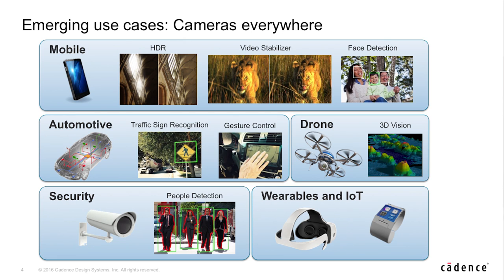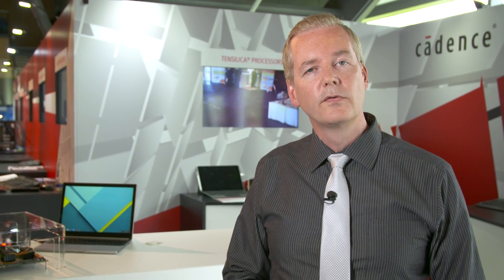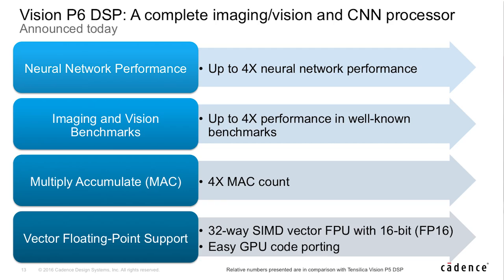Tensilica Vision P6 DSP Quadruples neural network and image processing performance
Neil Robinson from the Cadence Tensilica business unit introduces the new Vision P6 DSP. This Digital Signal Processor builds upon the earlier Vision P5 DSP, announced last October, to provide up to 4 times the processing performance for convolutional neural networks (CNN) and image processing. There is explosive growth in applying the advantages of deep learning for pattern recognition in many embedded markets where energy consumption is a problem. The Vision P6 provides the extra performance required by these systems while keeping the power consumption low. It also includes an option for floating point with half precision support that makes porting from the higher-power GPU systems very easy.